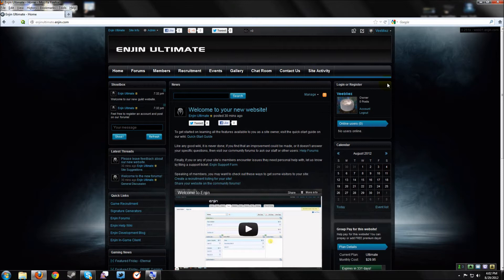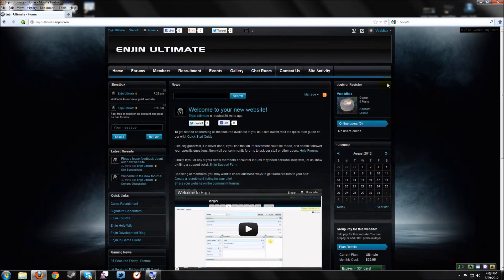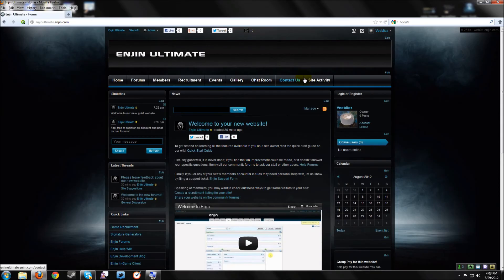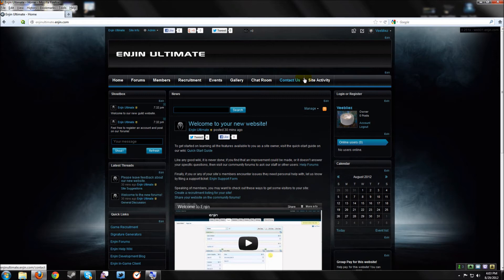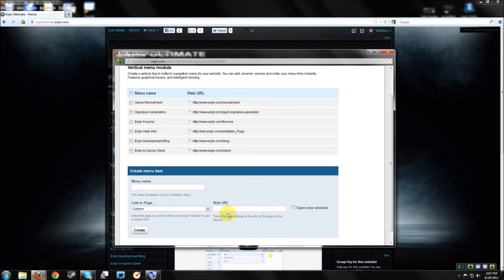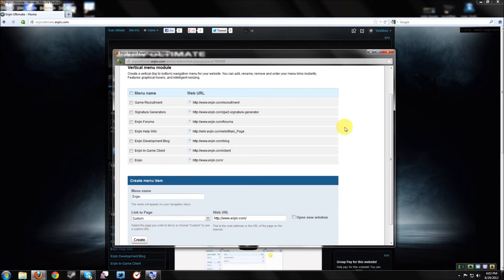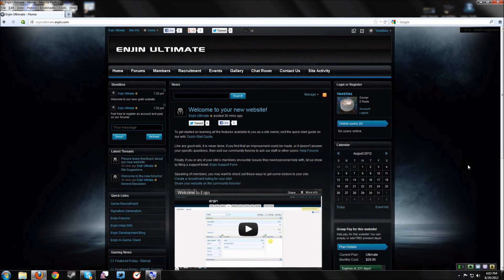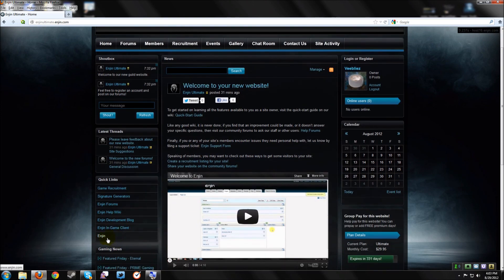Enjin Tutorial - Quick Edit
Using the quick edit tool.